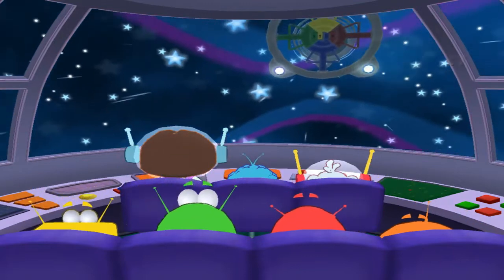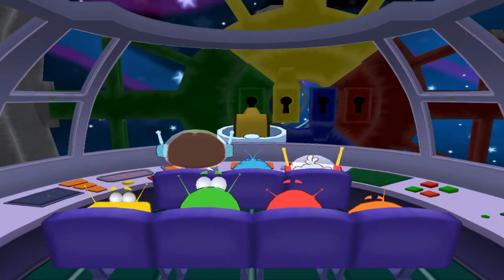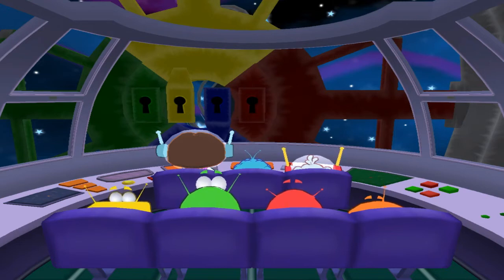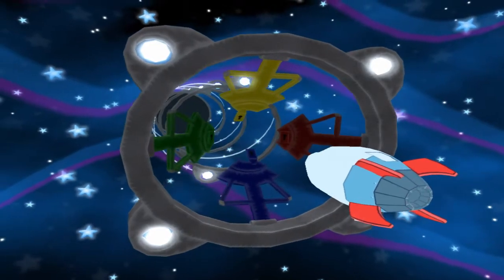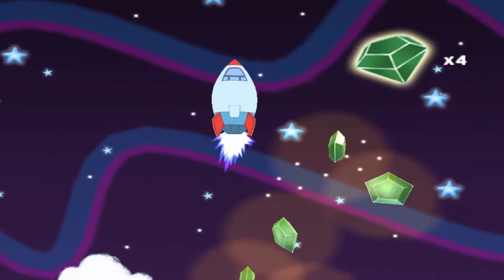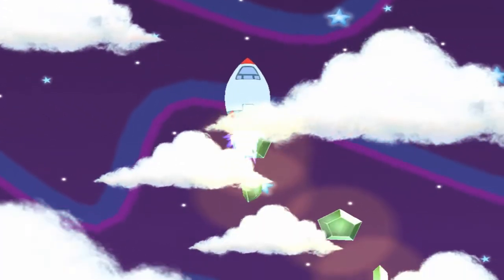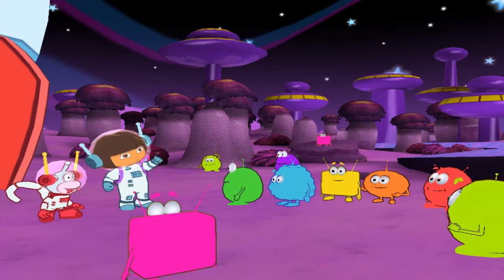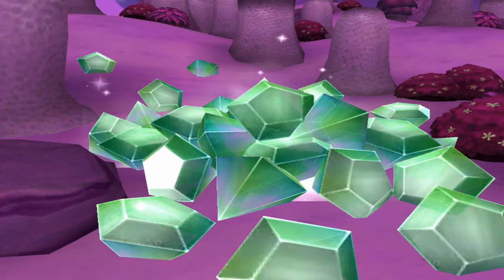Dora the Explorer Journey to the PurplePlanet # 17